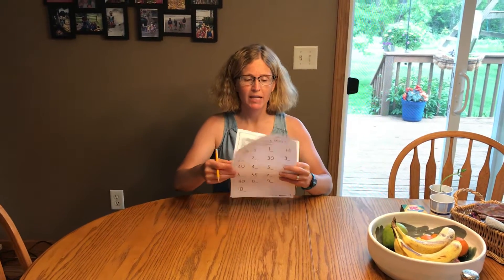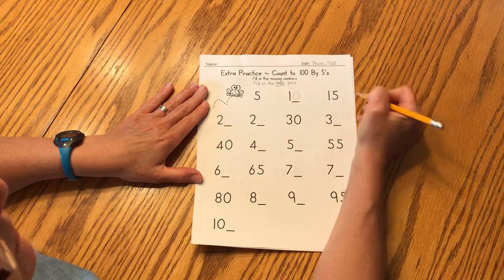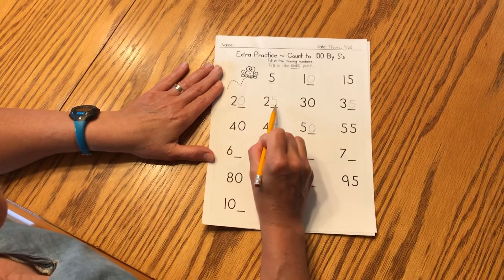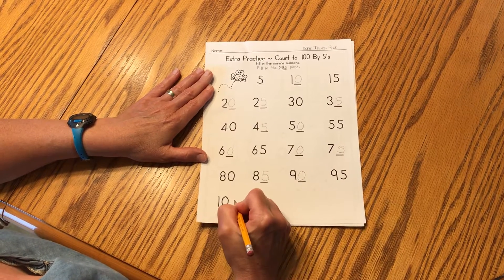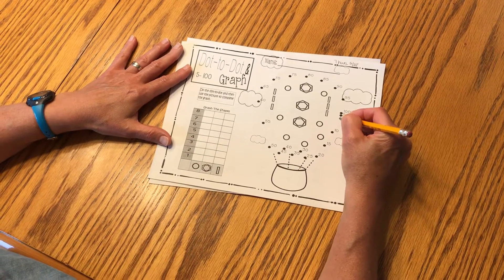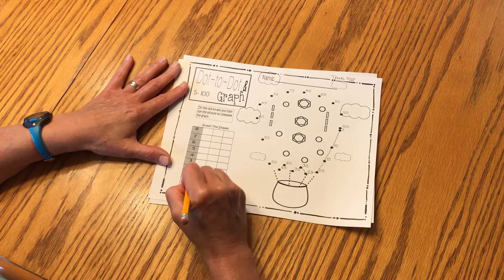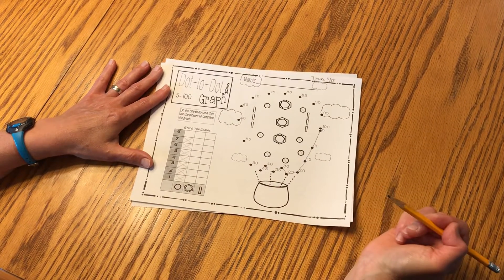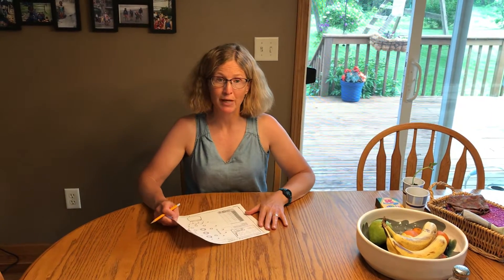Math 5/28 - Counting by 5s and graphing shapes :)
These pages were created by Miss Vanessa and Angela Kantorowicz; both can be found on the Teachers Pay Teachers website. :)